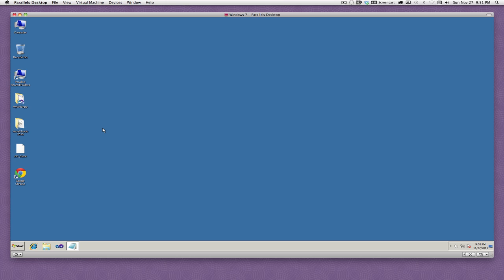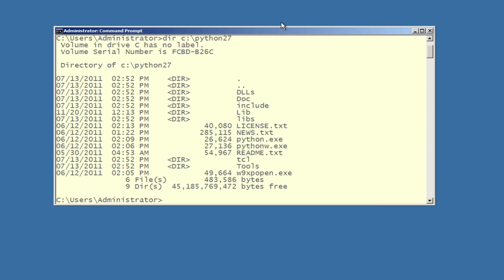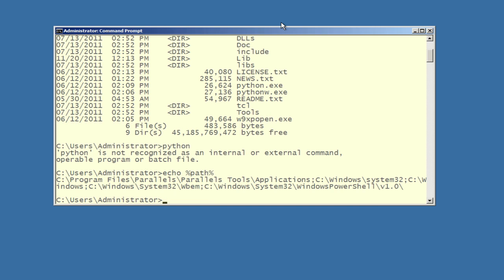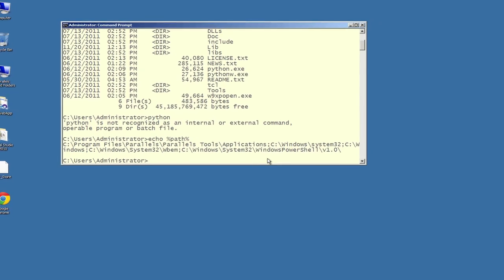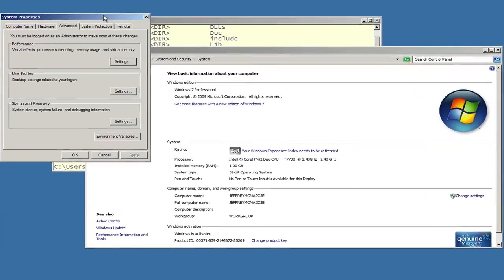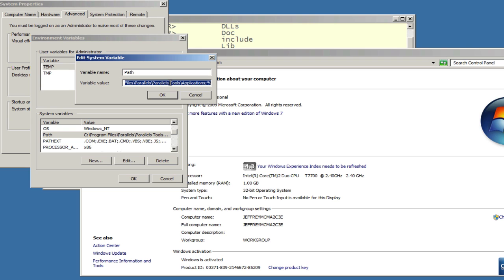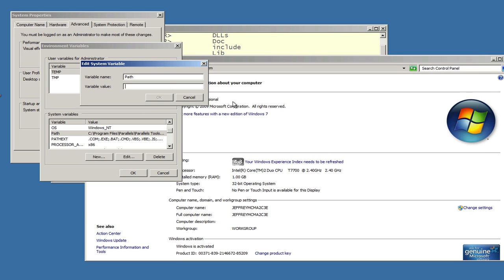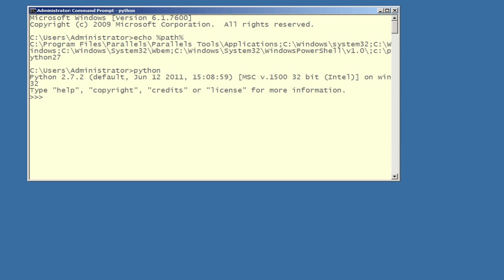CodeLesson: Setting Up Python on Windows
A screencast that demonstrates how to set up Python on Windows by adjusting the Windows system path.